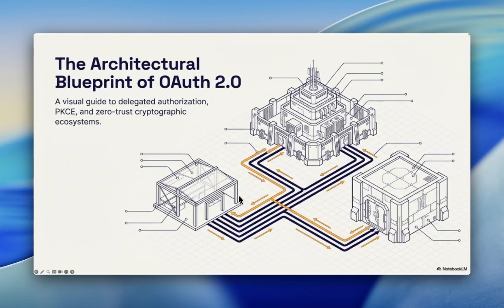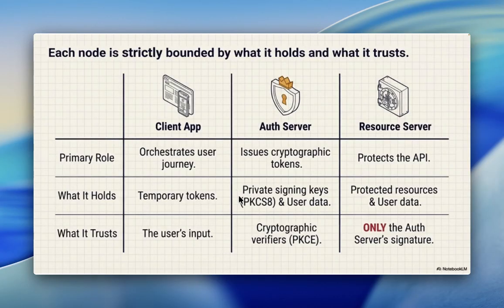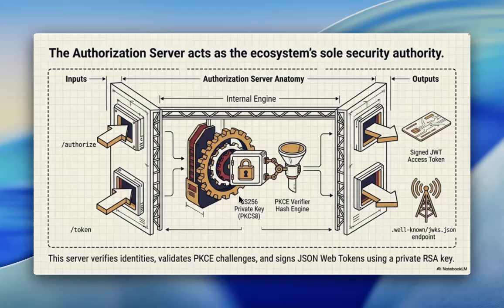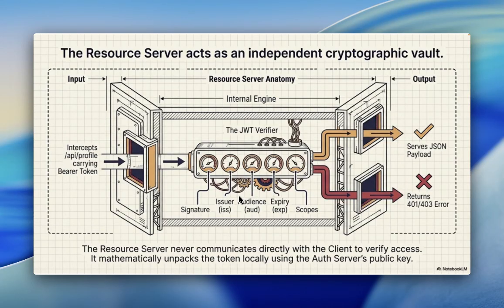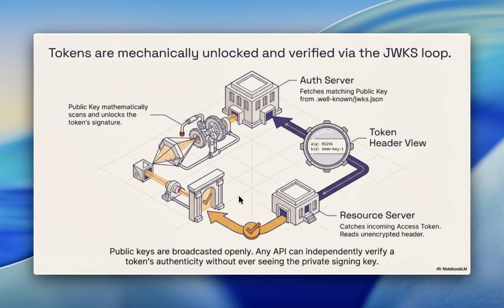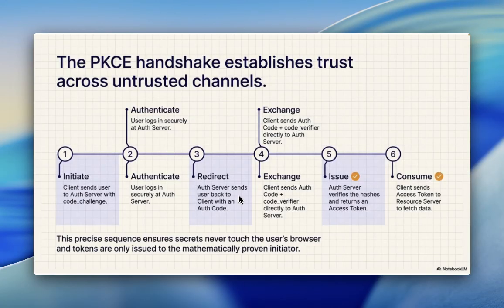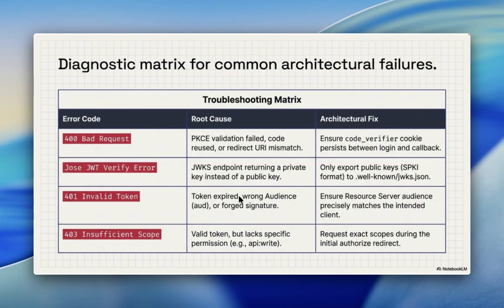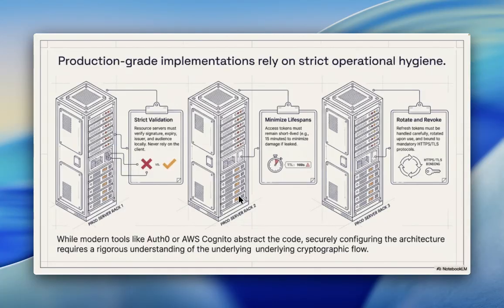Interview: The Architectural Blueprint of Auth 2.0 | Exploring the Future of Authentication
In this exclusive interview, we dive into the latest advancements in authentication technology and explore how they're shaping the future of security.